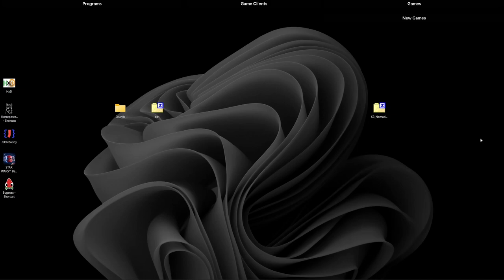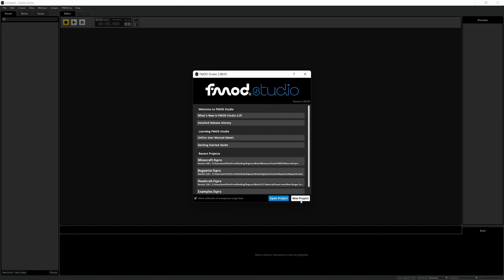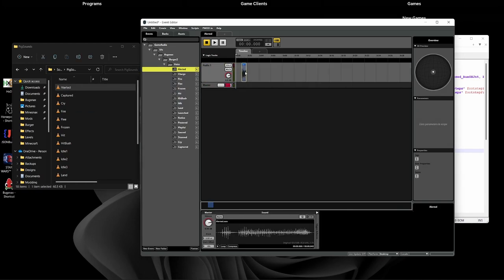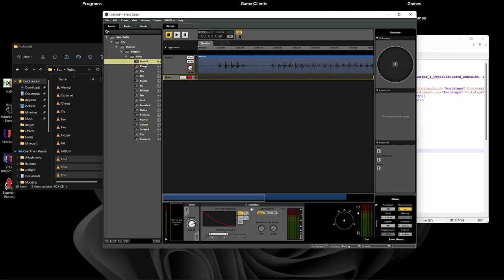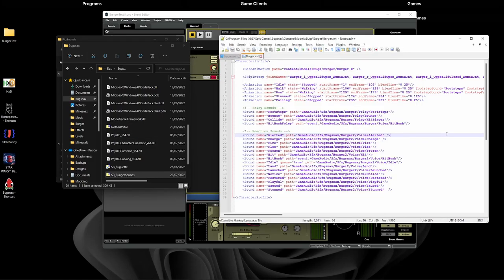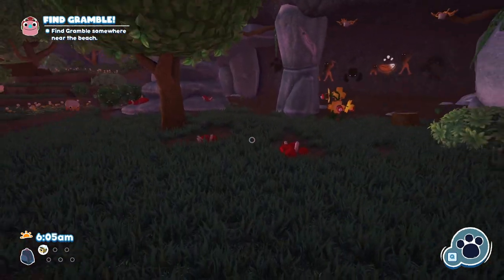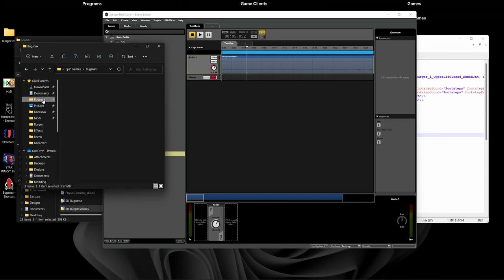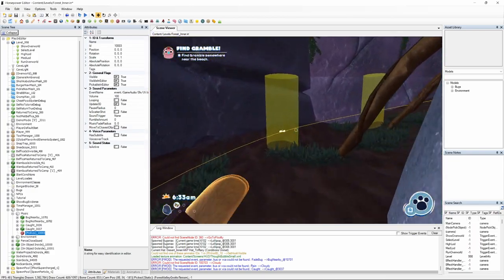Bugsnax Tutorial: How to add custom sounds using FMOD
This video shows you how to add custom sounds to Bugsnax using FMOD.

You will need an account. Make sure you download version 2.00.03